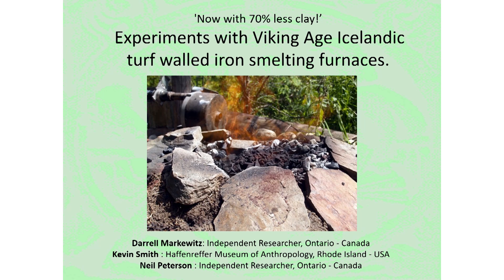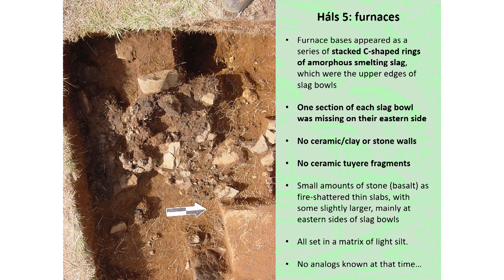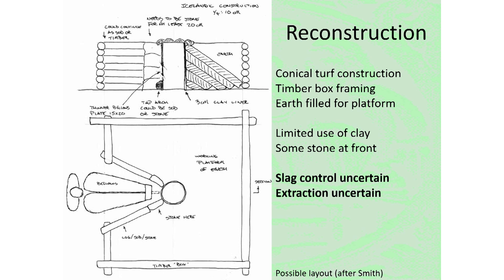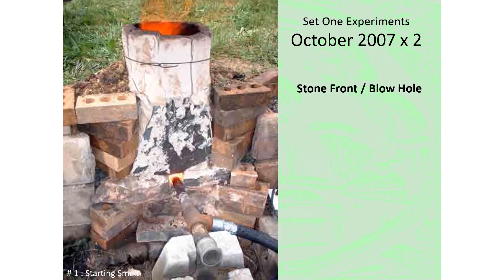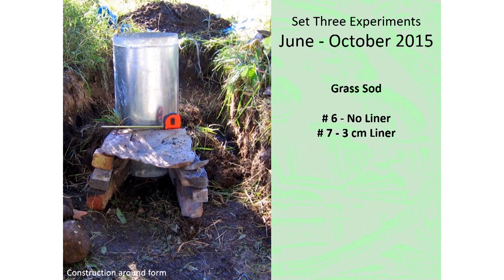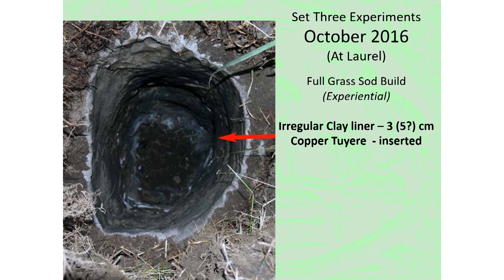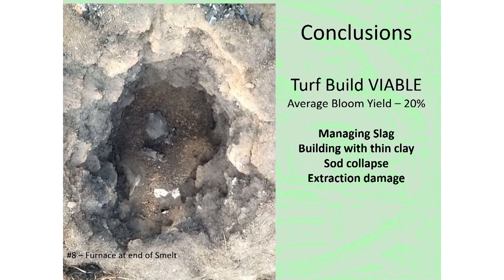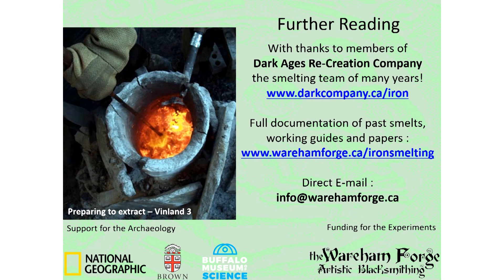'Now with 70% less Clay!' Experiments with Viking Age Icelandic Turf walled Iron Smelting Furnaces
Darrell Markewitz (1), Kevin Smith (2), Neil Peterson (3)
1 Independent Researcher, Ontario (Canada)
2 Haffenreffer Museum of Anthropology, Rhode Island (USA)
3 Independent Researcher, Ontario (Canada)

Iceland's Viking Age settlers came from regions with long traditions of bloomery iron smelting. They faced a significant problem, however, as the clay typically used in Iron Age furnace construction was either unsuitable, or extremely limited, in Iceland. Excavation of a major 9th-10th century iron production site at Háls by Kevin Smith illustrated an alternative – walls made of conical stacked grass turf, with or without a thin clay lining.
From 2007 to 2016, a group of independent researchers in Ontario, Canada, executed a series of eight experimental bloomery iron smelts to investigate possible furnace designs and working methods based on this archaeological evidence. This series related to a second concurrent project investigating iron smelting at Vínland (L’Anse aux Meadows NHSC), and more recent furnace builds suggested by excavations at Skógar, Iceland.
This paper will describe how the archaeology at Háls was interpreted into a possible working system, provide an overview of how individual elements were tested and combined for successful iron production, and suggest directions for future investigations. Further, this report helps to illustrate how valuable insights can be provided through direct experience, even with limited resources for experimentation.